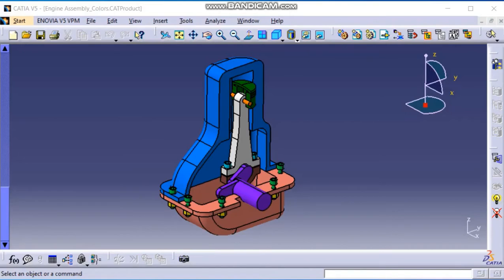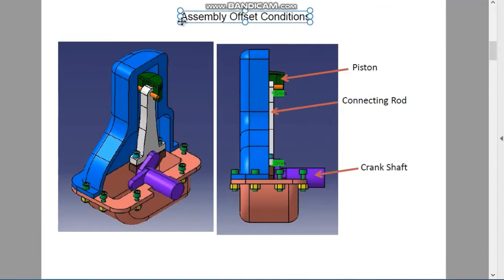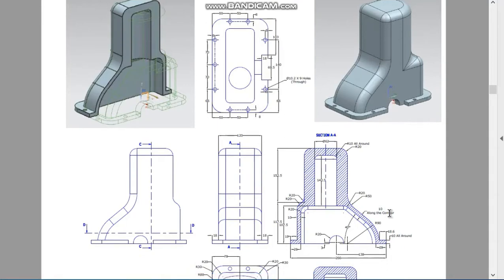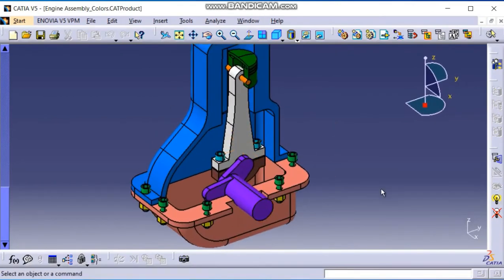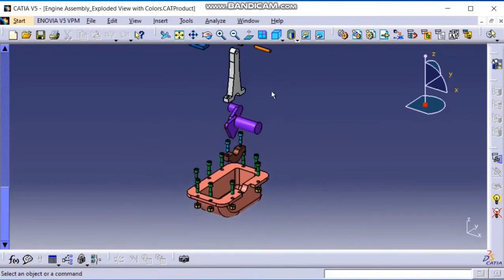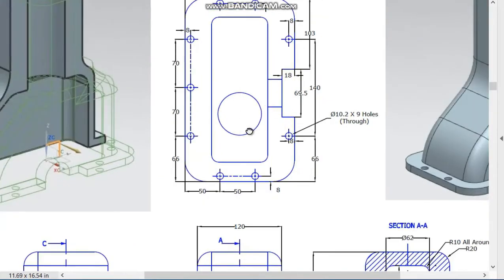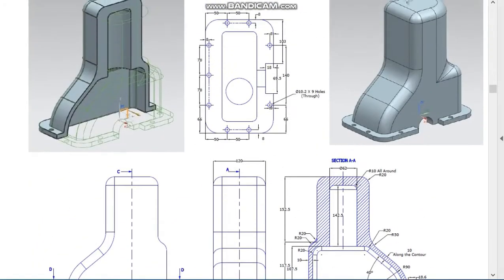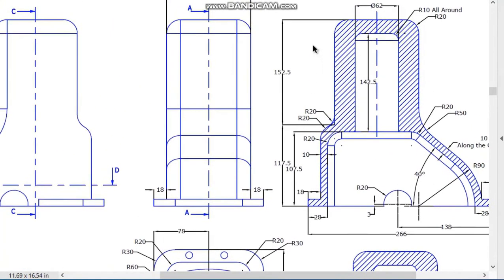(165) project explainer video